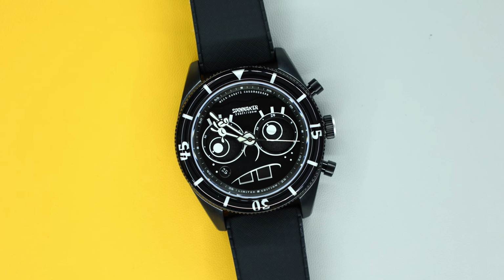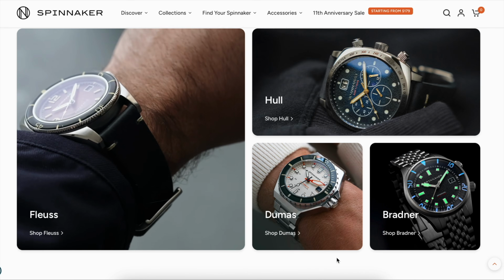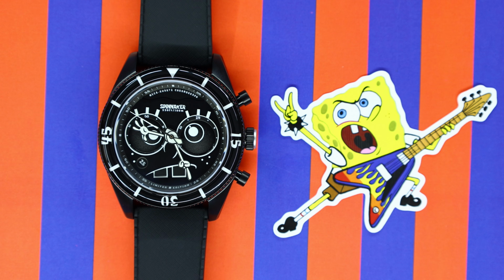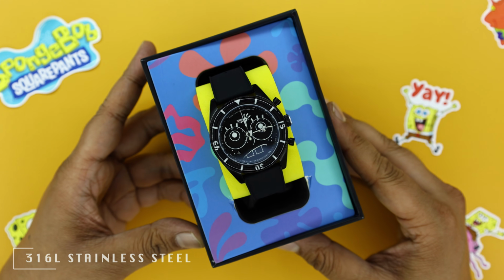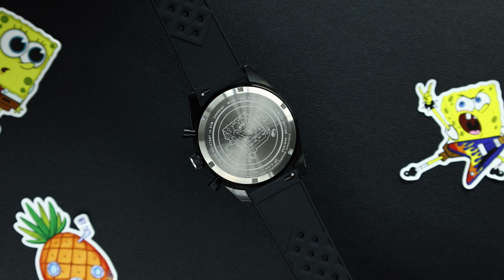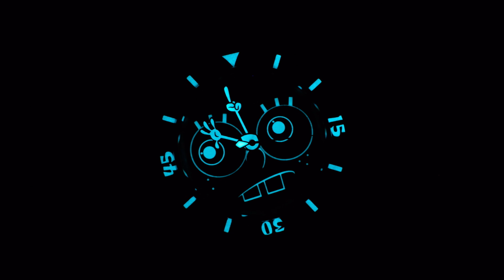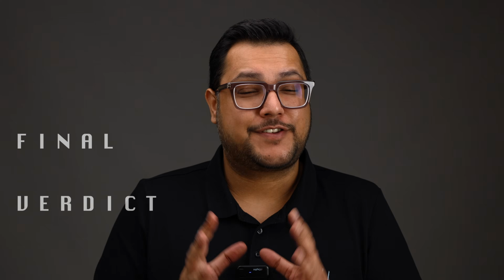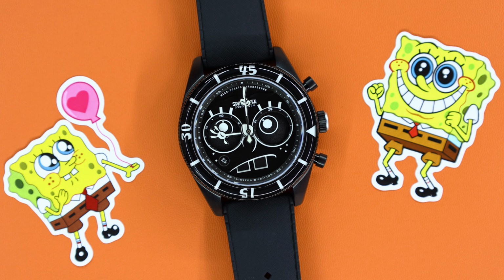Reviewing the Hottest Collab of the Year: Spinnaker x SpongeBob SquarePants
Spinnaker x SpongeBob SquarePants is one of the hottest collabs of the year, with this Eyedial Limited Edition in Eye Spy Yellow & Eye Spy Black, in limited quantity of 650 and 700 pieces respectively.

Spinnaker is reeling in all the excitement, with some great collabs like SpongeBob & Popeye, which have certainly helped them gain popularity and bring in those old-school cartoons from back in the day.

The Fleuss Chronograph Meca-Quartz is an amazing watch to behold with this is solid stainless steel case of a pretty decent size. The Sapphire crystal is quite reflective in nature, while the dial has a nice 3-D effect in play.

SpongeBob’s eyes form two sub dials with a 24 Hour Tracker and a 60-min Chrono-Dial. The Chrono-Seconds hands are literally the hour and minute hands doing the rounds.

The watch is very pretty while it is going to attract a few more eyeballs than usual.

Both of these are priced for $325 which is an excellent price point for a watch like this!

Would you buy this Spinnaker x SpongeBob Limited Edition Watch?

Chapters-
0:00 Introduction
0:53 What is a Spinnaker?
1:25 All Spinnaker Watches
1:45 Who is Henry Fleuss?
1:57 Fleuss Collection
2:09 Popeye & Spongebob
2:19 Eyedial Variants
2:38 Unboxing
2:50 What’s in the Dial?
3:20 Case Material & Dimensions
3:35 Crystal
3:46 Date Window & Sub-Dials
3:59 Bezel
4:11 Water Resistance
4:16 Strap
4:27 Movement
4:34 Setting the time
4:59 Caseback
5:07 Lume
5:13 Price
5:22 Competition
6:05 What’s working for Spinnaker?
6:28 Final Verdict
7:23 Where to buy?